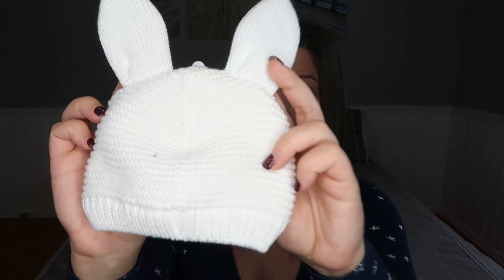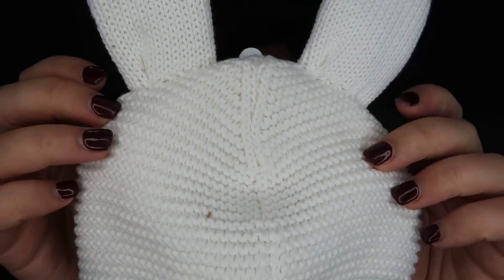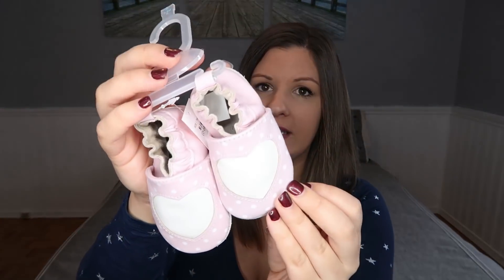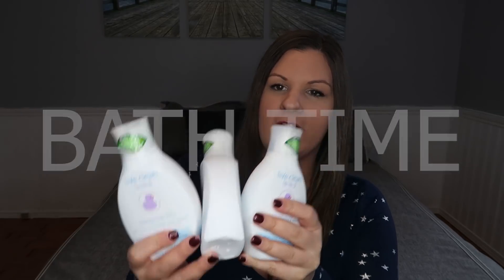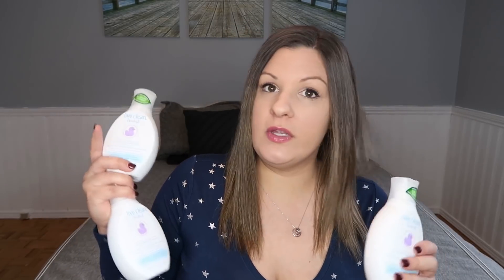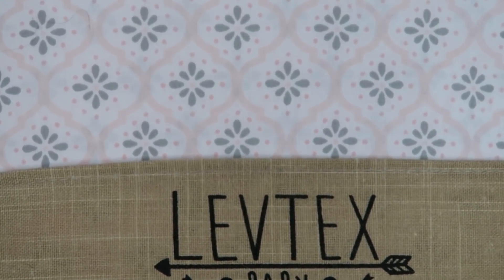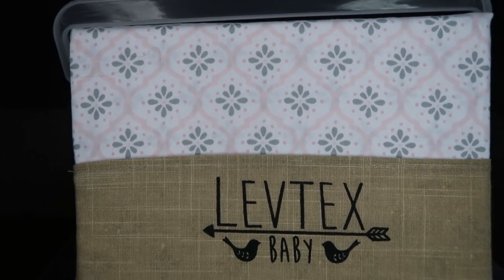ULTIMATE BABY GIRL HAUL| NEWBORN GIRL CLOTHING HAUL 2019| NEWBORN MUST HAVES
A highly requested video's from many of you, a BABY/NEWBORN GIRL HAUL. Ton's of top registry Items, clothing for baby girl and some top baby essentials.

Photography & Video Equipment:
Camera: Canon G7X MarkII
Apple Macbook Pro
Adobe Premier Pro CC

Frequently used product:
Dyson V8 total clean